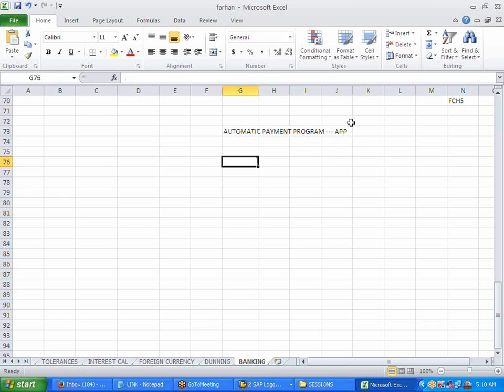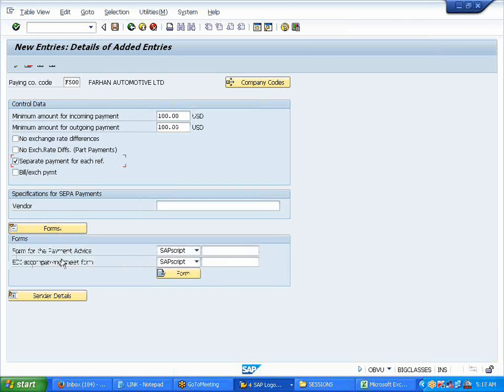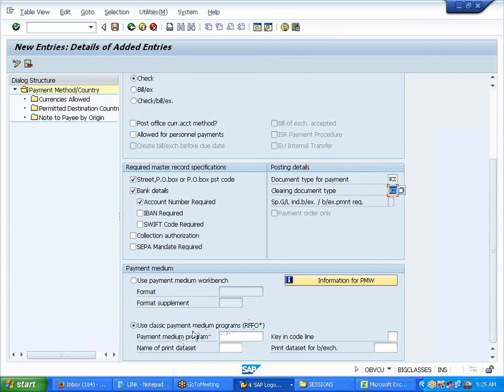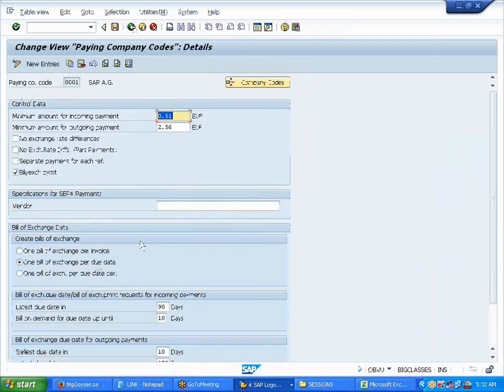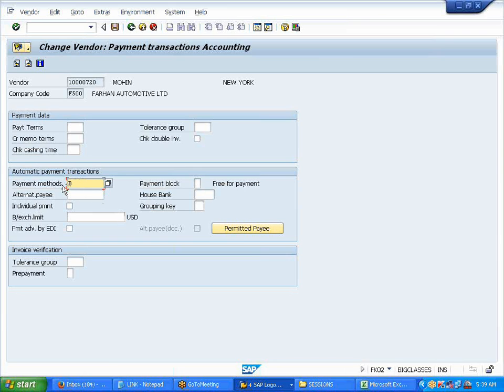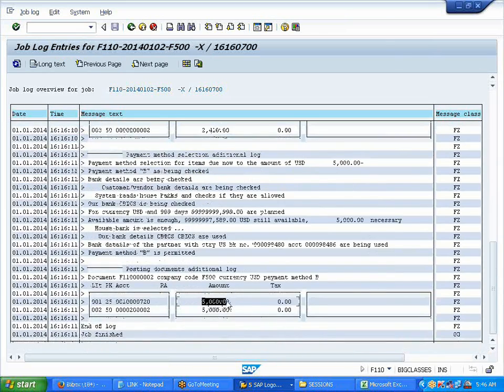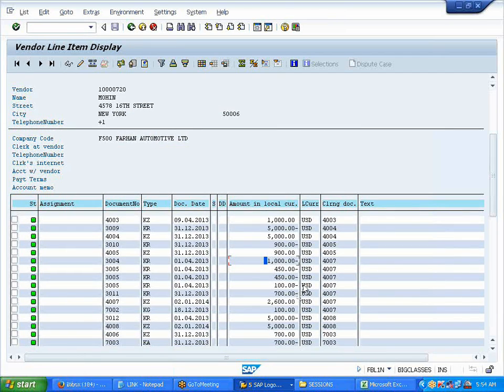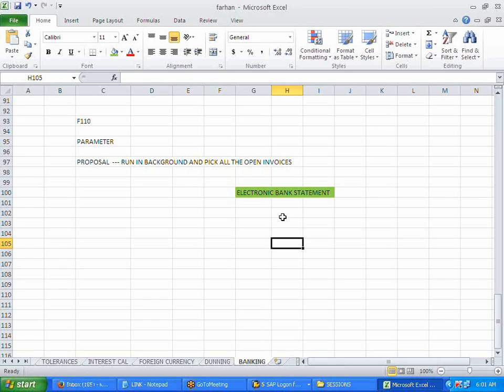Fico Vidoes January 1